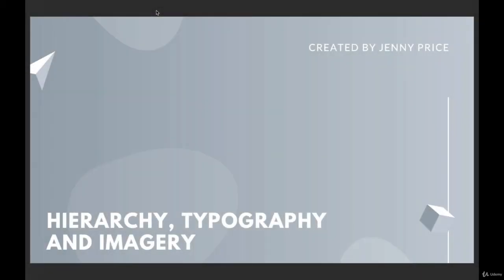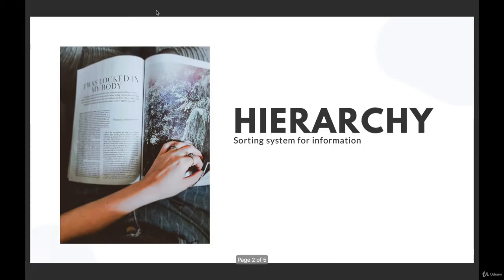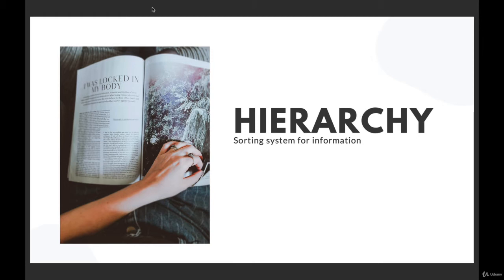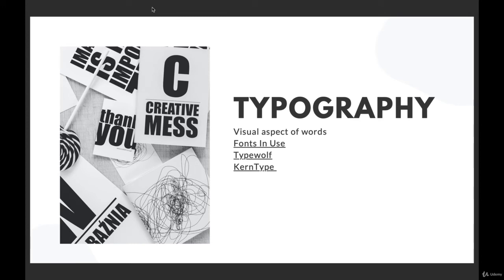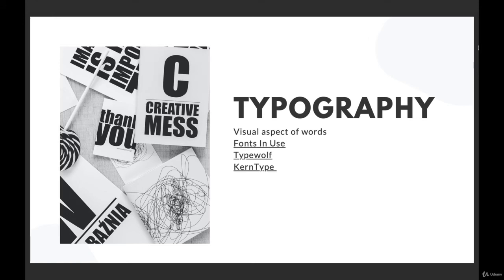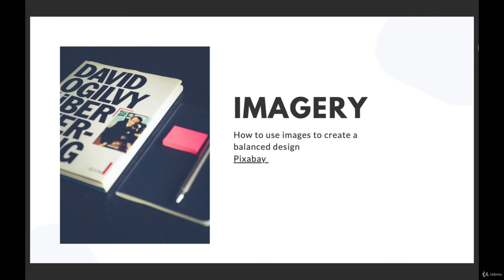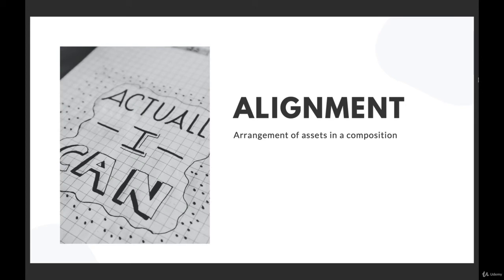Hierarchy, Typography and Imagery | Canva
canva 1. Hierarchy, Typography and Imagery
canva graphic designing tool for those how can not known about graphic designing tools like photoshop, illustrator